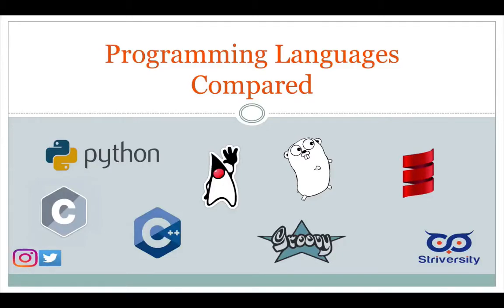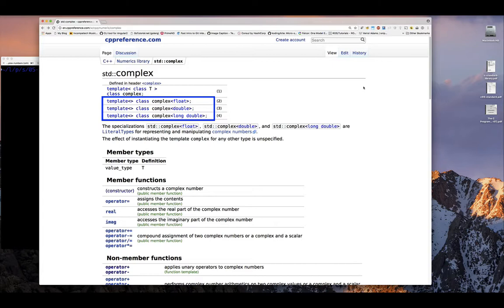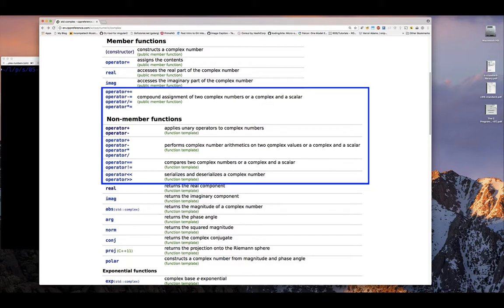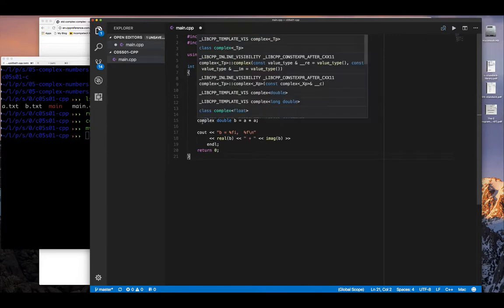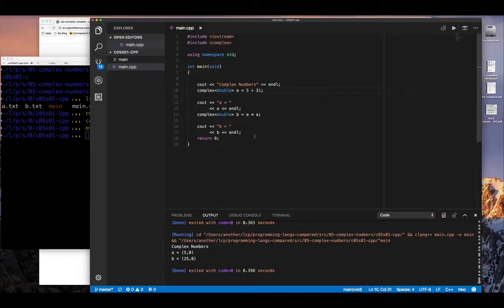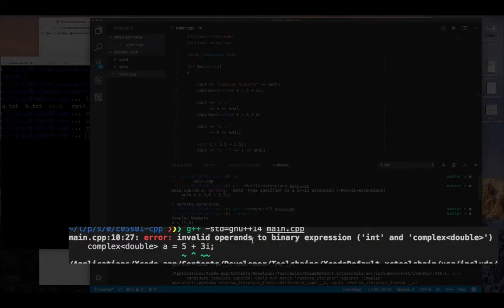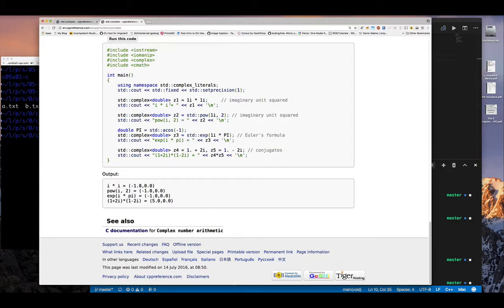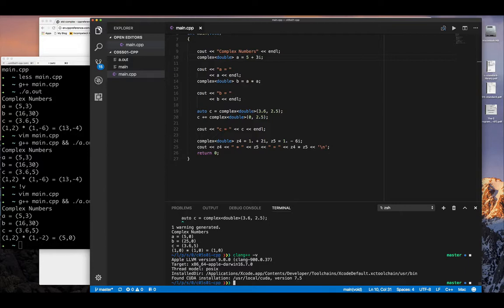c05s02 - Complex Numbers in C++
Using complex numbers in C++ still feels like an add-on, or an after thought. Which is sort of is, but still, it is not much different than C.

I mentioned that Scott Myers talked about how complex C++ has gotten, here is that talk. The Last Thing D Needs is Scott Myers I will have more links and more to say about how complex C++ has gotten.